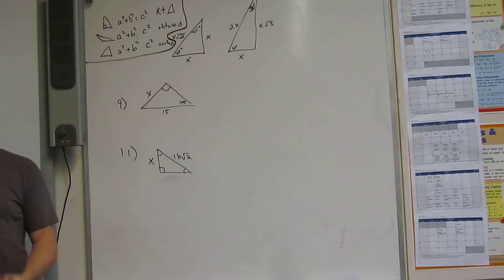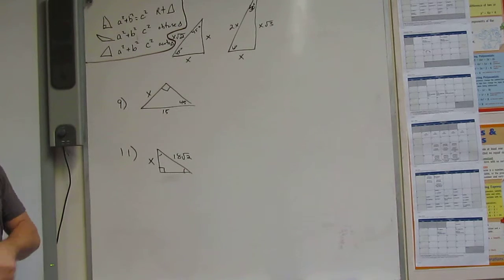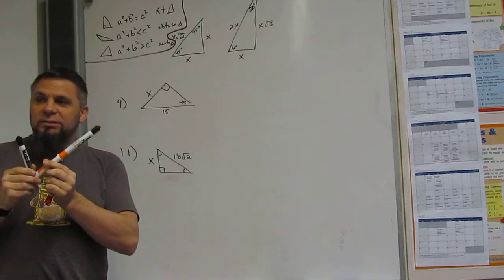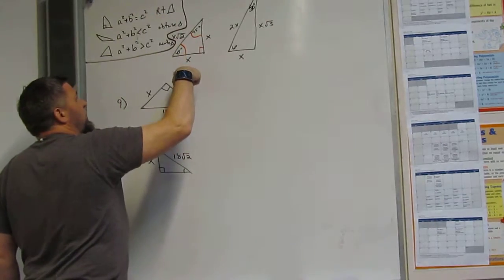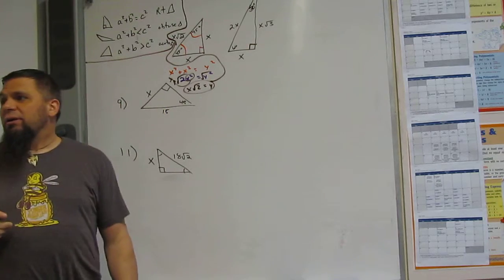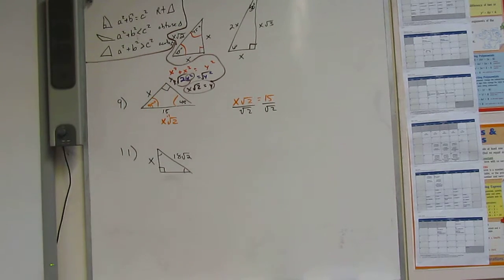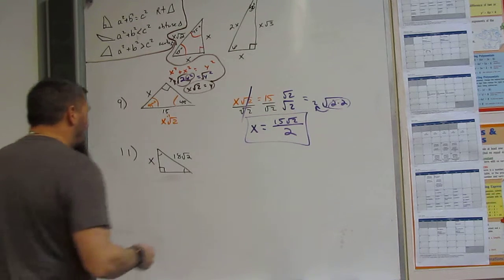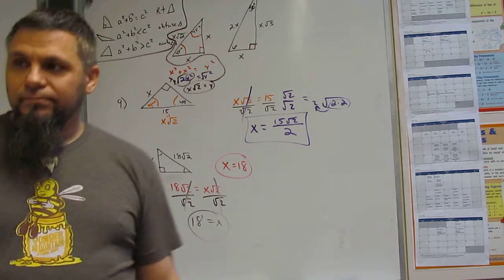MTS Geometry Semester2 Ch5 8 pg372 Q9 11 Pytagoen Theroem & 45 90 Triangle